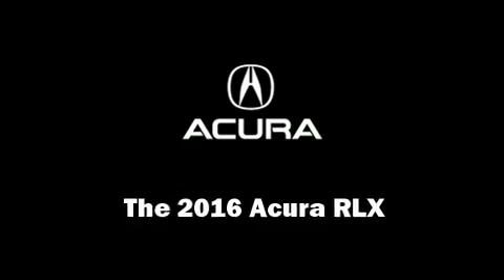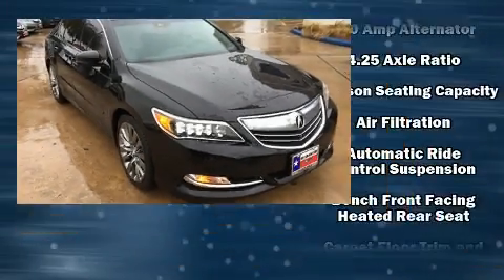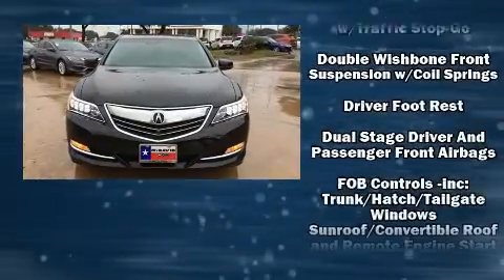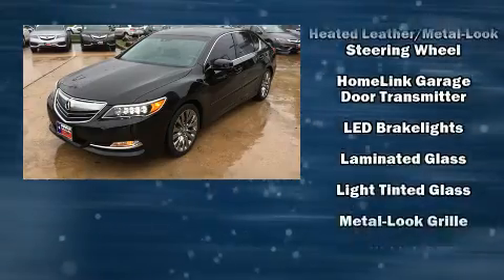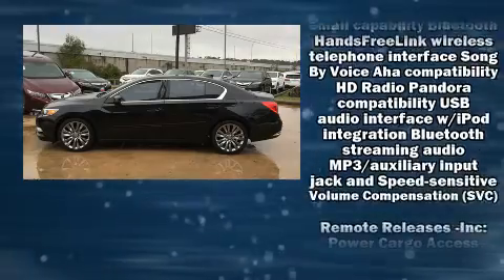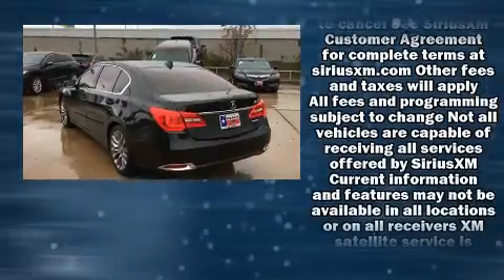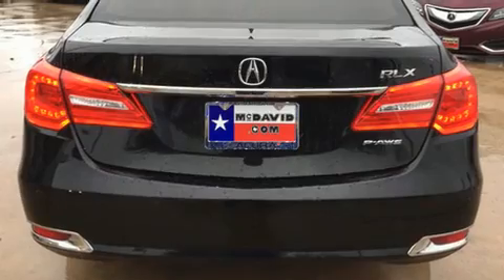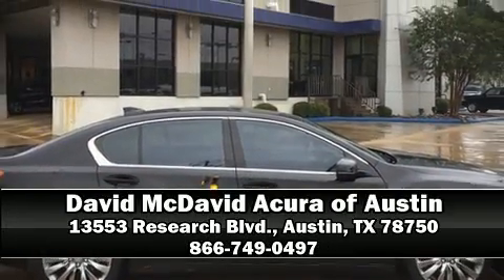2016 Acura RLX with Advance Package in Austin, TX 78750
13553 Research Blvd.

Get excited about the 2016 Acura RLX. This 4 door sedan will allow you to take command of the road with confidence! Acura prioritized comfort and style by including: heated and ventilated seats, heated steering wheel, power moon roof, rain sensing wipers, lane departure warning, and much more. Brake assist technology provides extra pressure when applying the brakes. Our team is professional, and we offer a no-pressure environment. We'd be happy to answer any questions that you may have. We are here to help you.